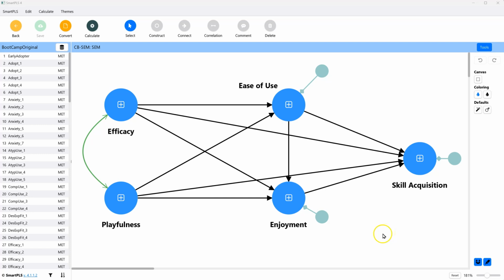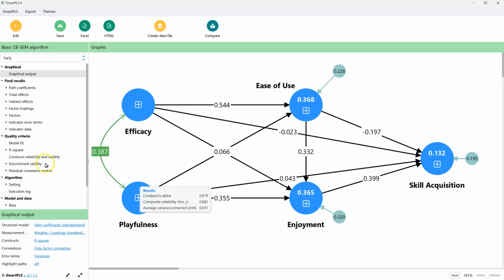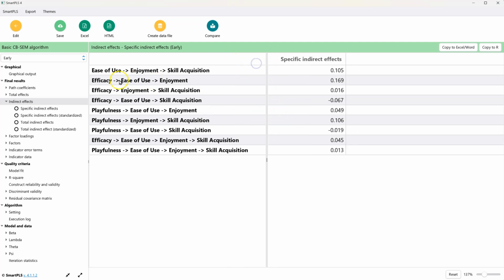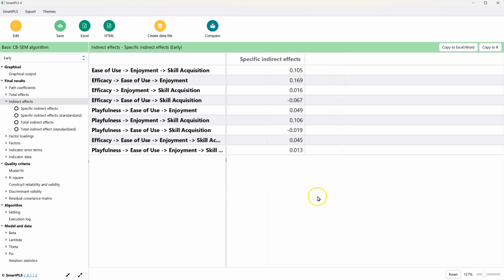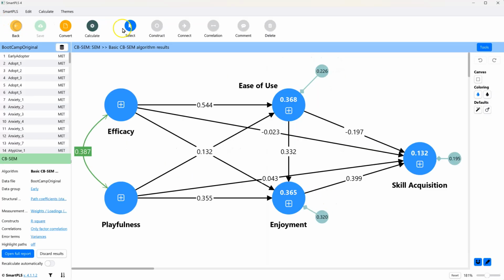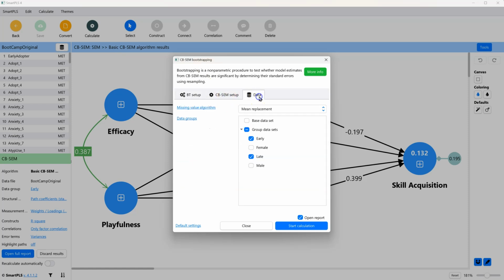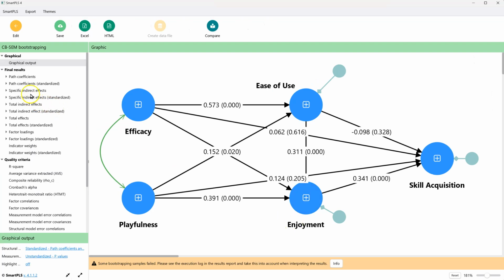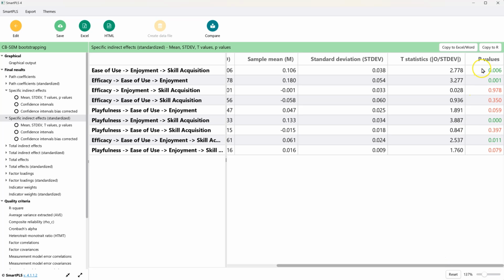SmartPLS CB-SEM Specific Indirect Effects (Mediation)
In this video, I quickly demonstrate how to assess mediation (including specific indirect effects) in SmartPLS CB-SEM. This video is part of a series based on the ISJ article: Gaskin, J.E., Lowry, P.B., Rosengren, W. and Fife, P.T. (2025), Essential Validation Criteria for Rigorous Covariance-Based Structural Equation Modelling. Inf Syst J.